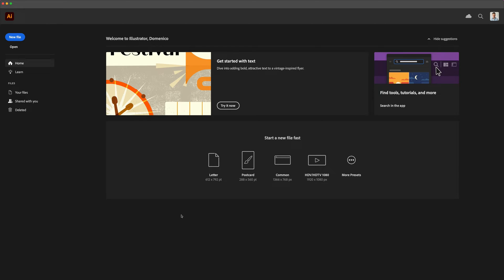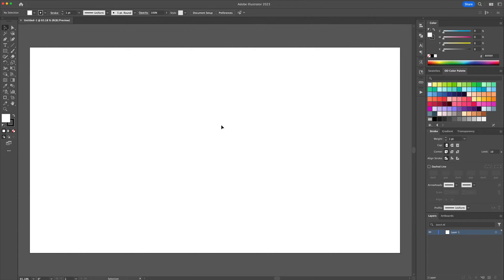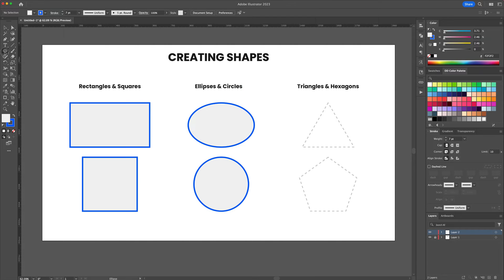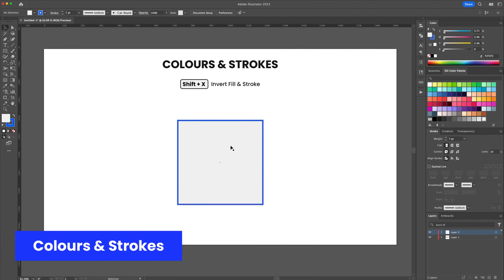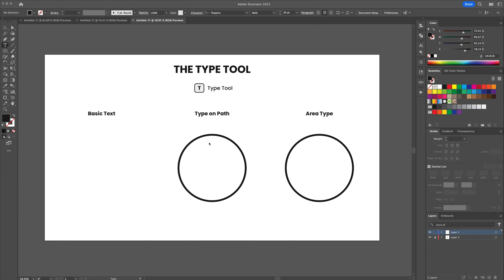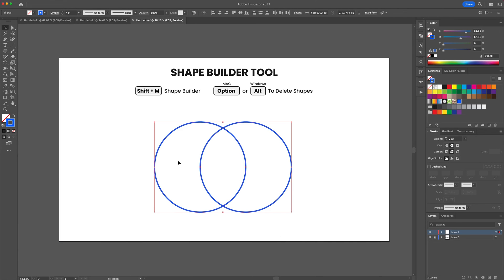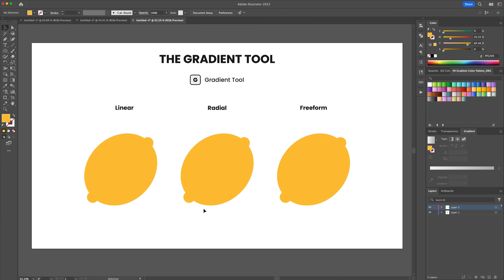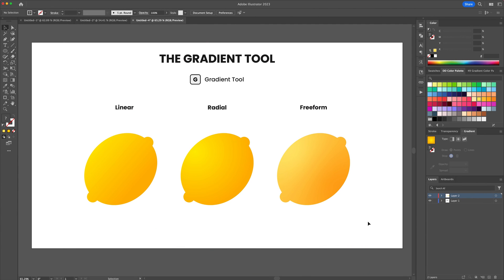Adobe Illustrator Intro Course Tutorial in 5 minutes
Learn how to use Adobe Illustrator for beginners in this free 5 minute course. Start by mastering the Illustrator basics, like the shape tool, pen tool, shape builder tool, colouring and strokes, layers and more!

This free Adobe Illustrator course is aimed at helping beginners learn how to use Adobe Illustrator CC easily and quickly. You don’t need any previous knowledge of the software, and you don’t need design or illustration skills.